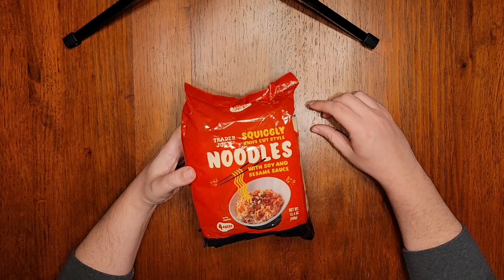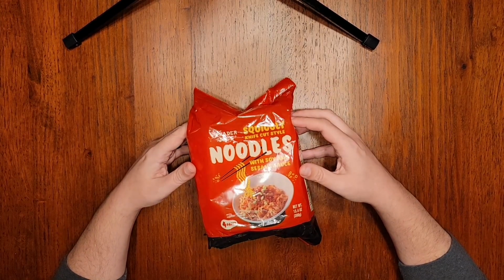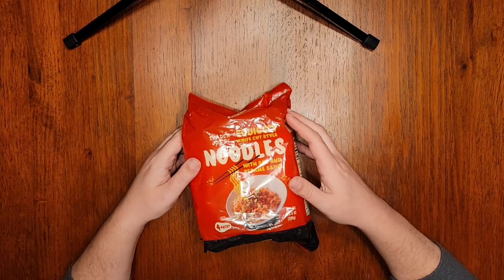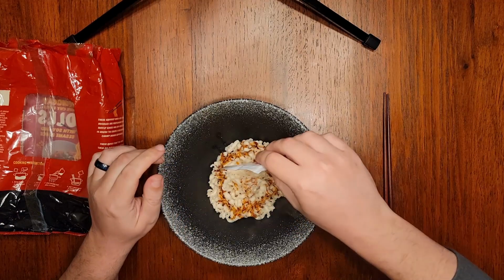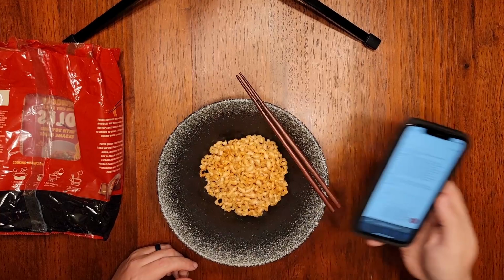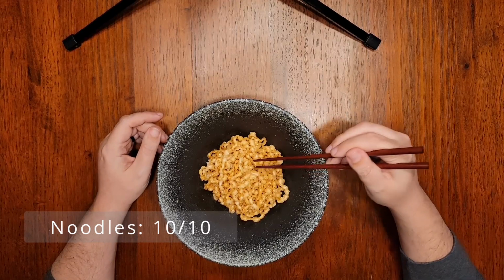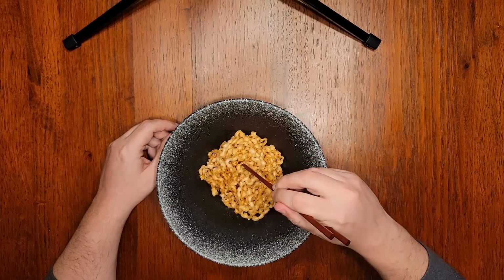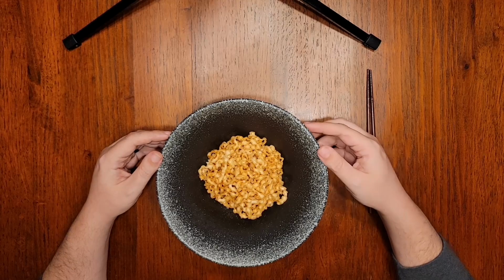Noodle Journey Episode 64: Trader Joe's Squiggly Knife Cut Style Noodles with Soy and Sesame Sauce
for a complete searchable index of every single review, plus noodle news, site-exclusive product reviews, and more!

Noodle Journey is an episodic review series in which we learn all about instant noodle brands and products and then do a deep dive into the noodle quality, spice level, and overall flavor. All reviews are as thorough as possible. The noodles are cooked according to the manufacturer's instructions using only the contents of the product package unless otherwise indicated. This ensures that the review is as unbiased as possible and evaluates whether or not I think a product is worth a purchase either as a standalone meal or as a base that you could spruce up. Each review represents my personal opinions and is for informational/entertainment purposes only. I am not responsible for how the information is interpreted or used.

If you're a Trader Joe's fan, you might not know that they have started carrying an exclusive Taiwanese noodle kit in their stores that appears to be a direct challenger to Momofuku's noodle packs. So I thought it was worth reviewing Trader Joe's Squiggly Knife Cut Style Noodles with Soy and Sesame Sauce to see how it stacks up to the competition. Check out this review for all the info you need!

0:00 - Introduction
2:51 - Ingredients
3:36 - Adding the Sauce/A Funny Anecdote
5:14 - Review
8:03 - Final Thoughts